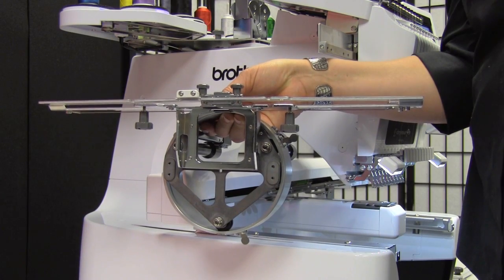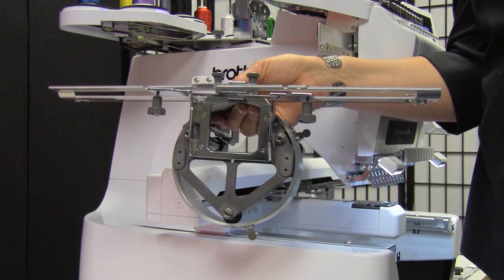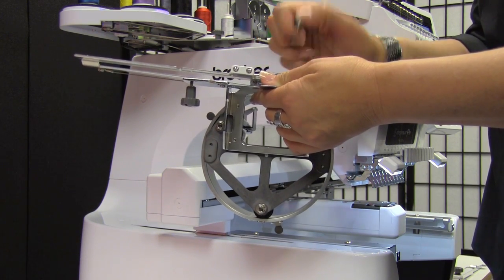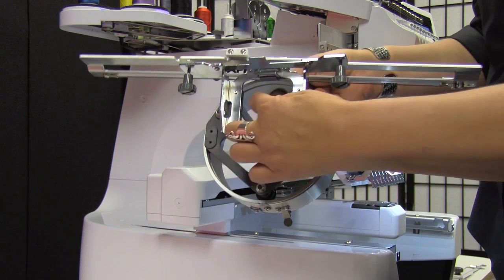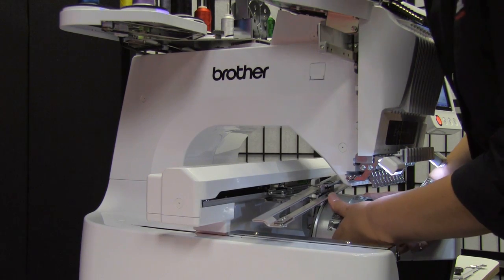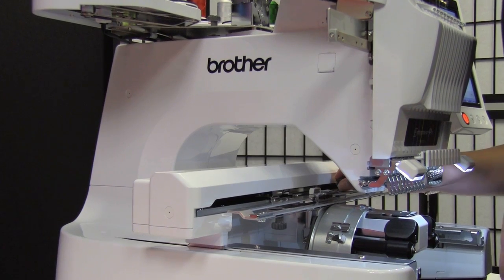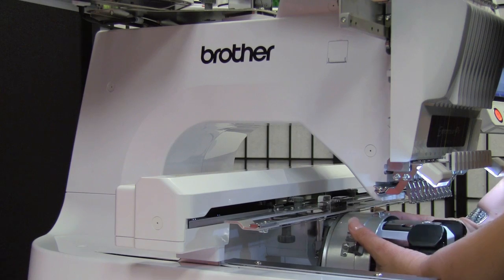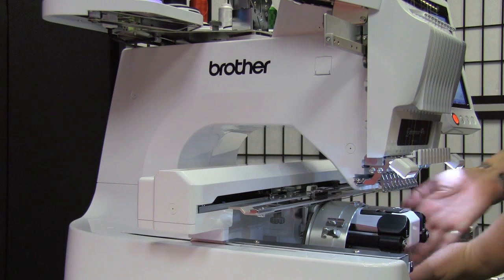How To Install a Cap Frame & Driver on the Brother Entrepreneur Pro PR1000e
Brother Multi-Needle Embroidery: Entrepreneur Pro PR1000e video takes you through an overview of how to change your Cap Frame & Driver.